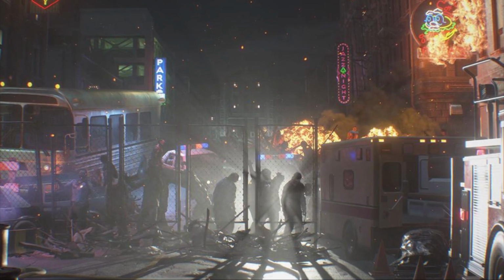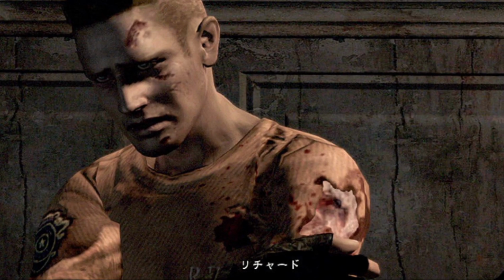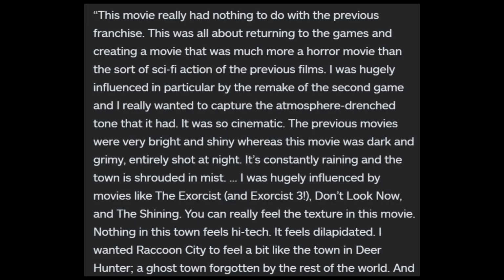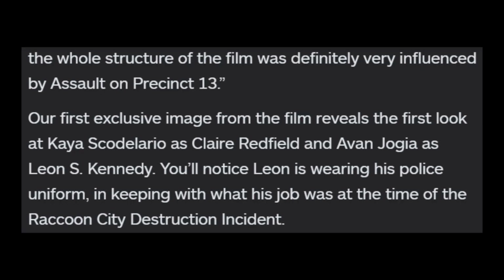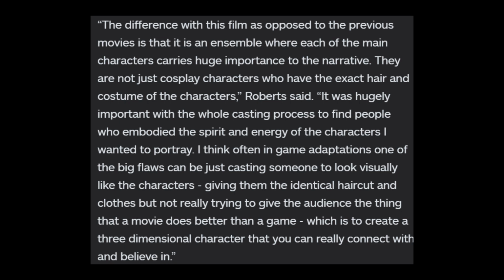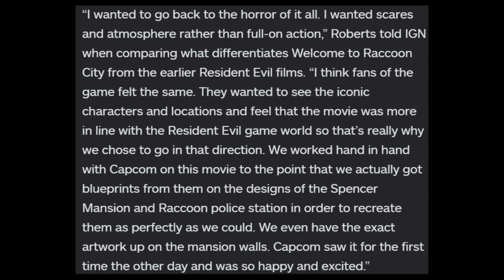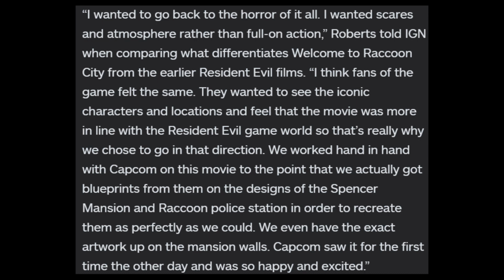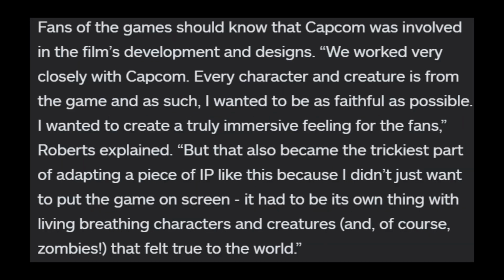RESIDENT EVIL: WELCOME TO RACCOON CITY || NEW DETAILS & PHOTOS ||RE News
Hi everyone my name is Eder and welcome to another Project Wesker video. I post Resident Evil Content. Also just so you guys know the reason I wear sunglasses in my videos is because I'm extremely light sensitive😎👍.

In today's video I'll be discussing the new information that was dropped today regarding RESIDENT EVIL: WELCOME TO RACCOON CITY. IGN had an exclusive interview with the movies director and they also released 3 new photos.

What do you guys think about RESIDENT EVIL: WELCOME TO RACCOON CITY are you guys boarding the hype train yet. I'll pass the question off to you guys the RESIDENT EVIL Community.

If you enjoyed the video remember to🔪 Knife that Like Button🔪 and if this is your first time here consider shooting that Subscribe button in the head and remember to 👊 punch that notification bell👊 like Chris does in RE5 so that you never miss a video.

Chapters:
1:11 - Description of the First New Image Released for Welcome to Raccoon City
1:33 - Description of the Second New Image Released for Welcome to Raccoon city
2:04 - Description of the Third new Image Released for Welcome to Raccoon City
2:23 - IGN's Exclusive Interview with the Director of Welcome to Raccoon City
3:24 - The Director's Thoughts on the Resident Evil Characters Appearance in Welcome to Raccoon City
3:54 - The Director's difficult Casting search for someone to portray Leon S. Kennedy correctly
4:08 - What differentiates Welcome to Raccoon City? According to the Director
4:31 - Working with Capcom on the set of Welcome to Raccoon City
4:46 - Capcom's Excitement for Welcome to Raccoon City
4:51 - Lisa Trevor's role in Welcome To Raccoon City According to the Director
6:00 - Welcome to Raccoon City Release Dates for U.S, U.K and Australia
6:11 - My Thoughts on the New Information released for Welcome To Raccoon City

P.S. All imitations are voice acted by me